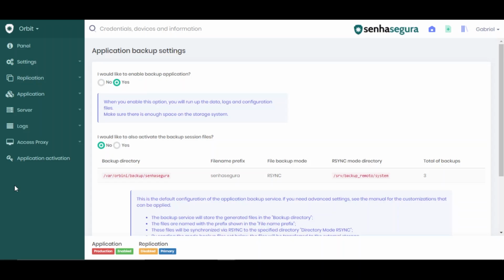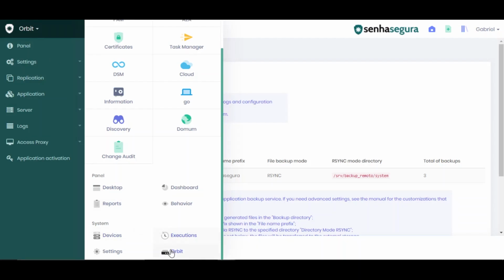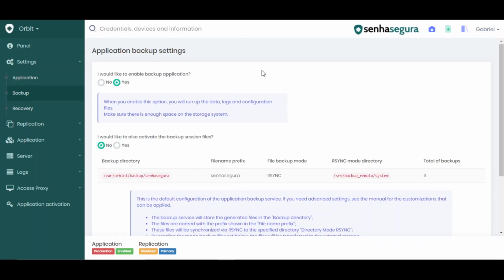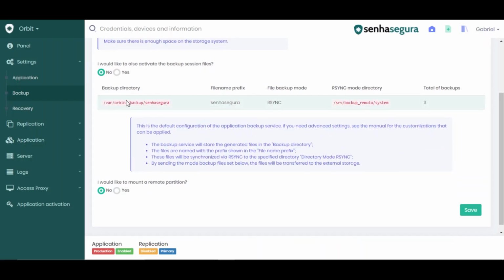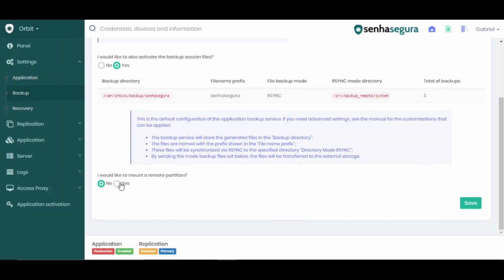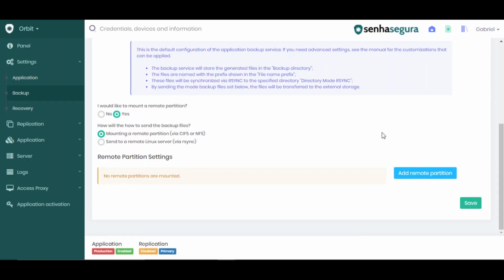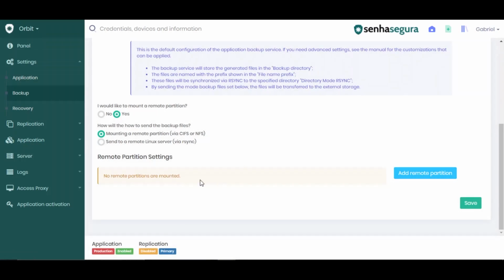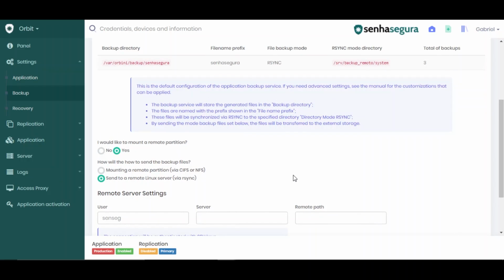How to setup the remote backup in senhasegura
In this video, Andrew Ross, explains How to setup the remote backup in senhasegura.